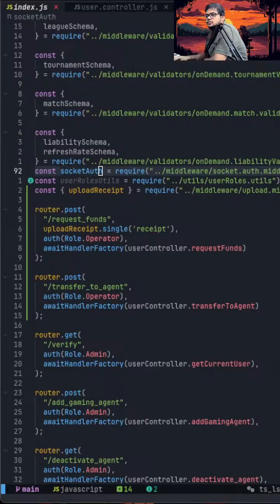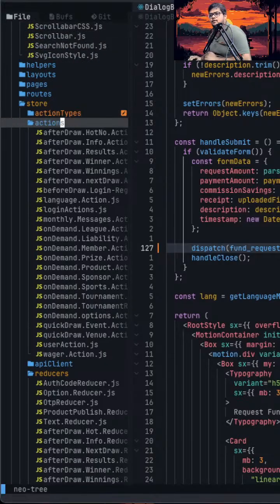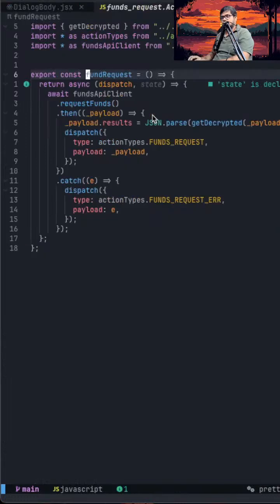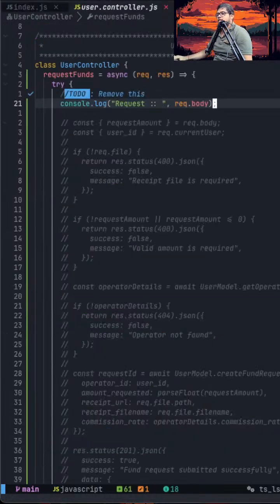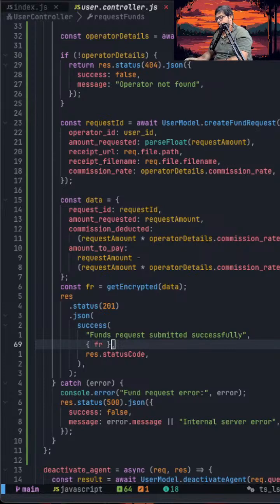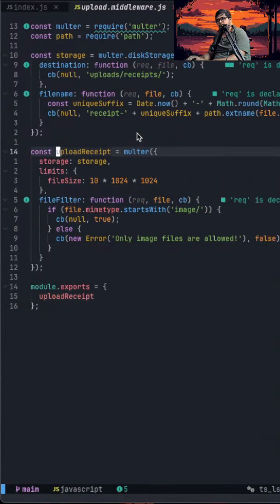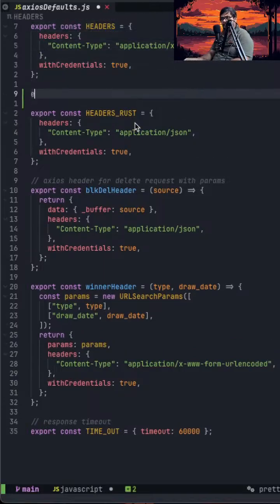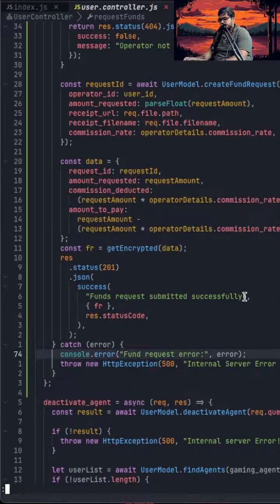🔥 Random Chill Stream (Live Coding) React + Typescript + Rust (Mobile View)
Build Secure REST APIs in Rust with Actix-Web + JWT + PostgreSQL and Front end in React + MUI

Join me live as I build a production-ready application in Rust step by step! 🚀